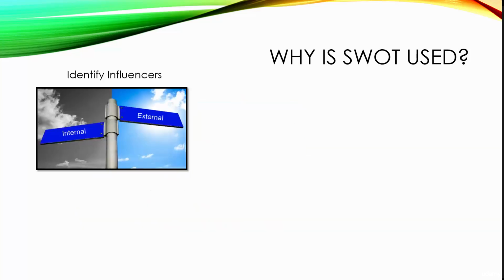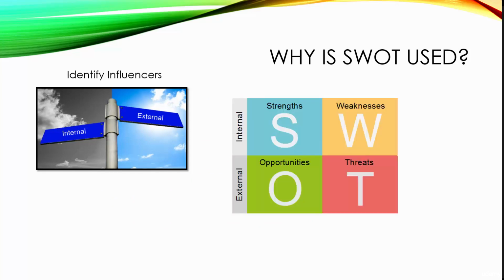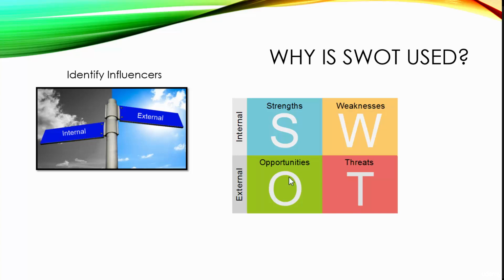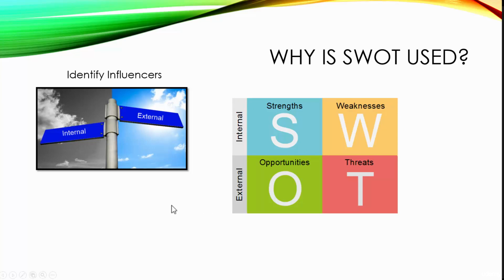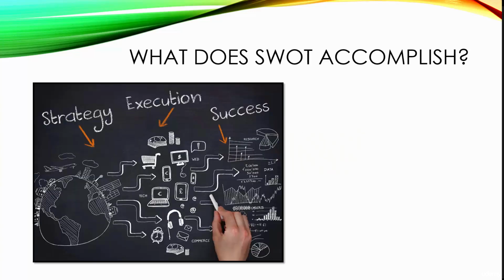Introduction to SWOT Analysis - Business Analysis Tutorial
Introduction to SWOT Analysis is a free tutorial by The BA Guide | Jeremy Aschenbrenner from Business Analysis course
Link to this course(Special Discount):
This is the best Business Analysis Course
Course summary:
Create EIGHT different visual models including Process Flowcharts, Use Cases, SWOT Analysis, RACI Matrix, Org Charts, Scoring Matrix, Stakeholder Maps, and more!
Understand how visual modeling can help in daily requirement activities.
Ability to read and create important business and technical visual models.
Utilize visual modeling to make requirements come alive.
Ability to choose the best visual model to aid in various situations.
Increase your project success by giving your stakeholders a clearer understanding of your vision.
Confidently explain and demonstrate the uses of visual models in an interview.
English
Hey everyone. Jeremy Aschenbrenner here with the BA guide here to teach you about SWOT analysis. So obviously the first thing we're going to do is talk a little bit about what can be found in this section and what we're going to cover SWOT analysis our first lecture is going to be all about defining SWOT analysis. That's really the basics. What is SWOT analysis. Why is it used and what does it accomplish. Well then move into breaking down the SWOT So we'll go through each piece of it and give you a full understanding of what you're trying to show with the SWOT analysis and what each of the individual cells which we'll talk about in a little bit what they mean in kind of what you're going to put there. And there's no point in going over anything if we don't walk through something practical to kind of give you something to tie it to and make you understand the concepts tied to a real world scenario. So we'll go through a practical walkthrough. Well then jump into the BA guide template for SWOT analysis. There is a template free download up in the course downloads lecture of this course so hop up there if you haven't downloaded it already snagged that you can use that on for the practice that you'll do the activity that you'll do a little bit later in the course or use any of your projects for now or future employers. And then finally we'll get into the student exercise that I alluded to this will be where you go in and actually utilize the knowledge that you've gained throughout this section of the course and make sure that you've got a full understanding of it will have you actually complete a SWOT analysis. So let's start out with what is SWOT. SWOT is a simple and basic diagram that helps to show your strengths weaknesses opportunities and threats. So is generally used by organizations. If somebody is thinking about starting an organization or a company they may complete a SWOT analysis. If a company is looking to go maybe in a new direction or looking to identify a new direction that they could go in maybe their market is changing maybe they want to they feel that they've really fulfilled everything they can in a certain niche or with a certain product or service that they have now and they want to expand their horizons. A lot of times they'll do SWOT analysis to help bring some of those ideas out and help understand what their opportunities are. But it also can be used by you as a person you can complete a SWOT analysis from a personal perspective to understand you know maybe it's you're going for a business analyst job and you're trying to land that first job and you want to understand OK what are my strengths what are my weaknesses where can I improve. What are some threats to me. And you can complete a SWOT analysis that way. So as we go through the course and as we break down SWOT We'll break it down both from a personal as well as an organizational type of method. So why is SWOT used? Well the number one thing is to identify influencers. So as you can see on the little chart on the right here this is kind of what a normal SWOT analysis diagram will look like. You've got a box here this will contain all your strengths. You have a box in the upper right that will contain all of your weaknesses. Bottom left is opportunities and bottom right is your threats and don't worry we go through each of those you understand exactly what you're looking to put there. But the reason I bring this up now is there are two different types of influencers. You have internal influencers. Those are influencers so if you're talking about an organization that you're you're looking into the organization to determine your strengths and your weaknesses so internal is kind of this little rectangle right here. So it includes your strengths and your weaknesses. And again that's you're looking into your company or into your self if you're doing a